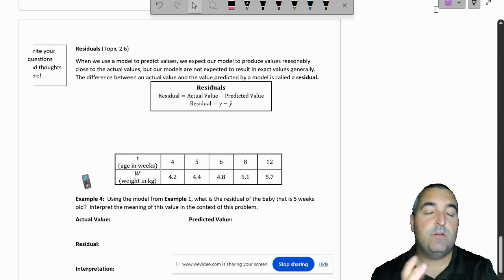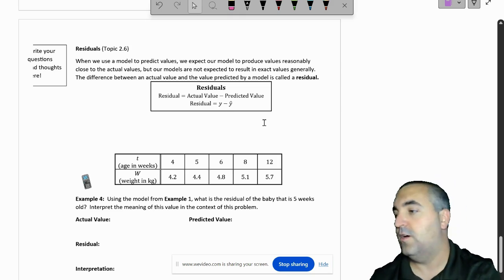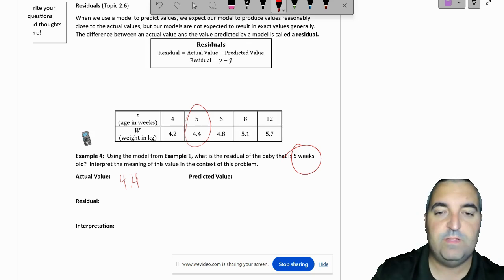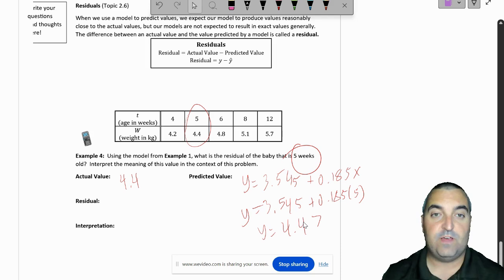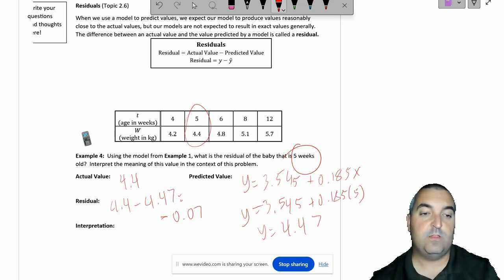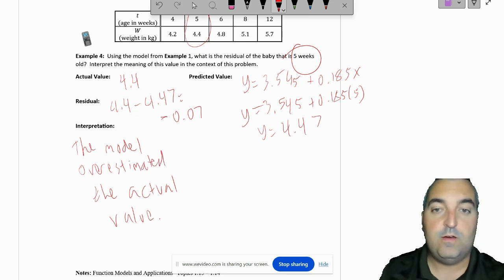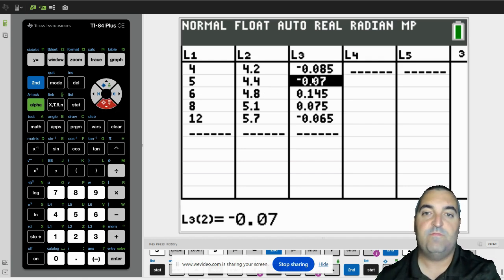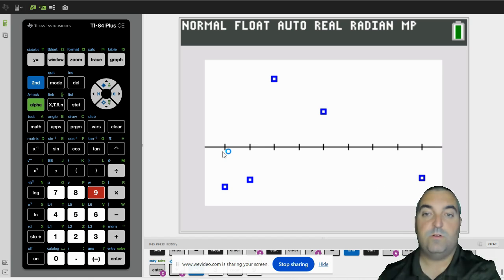1.13-1.14 Modeling Functions and Applications Part 2